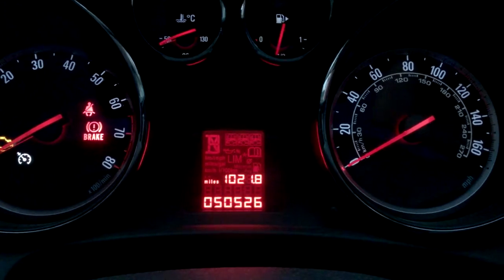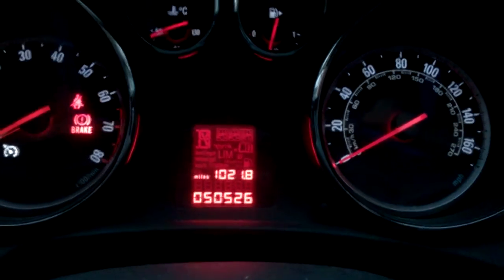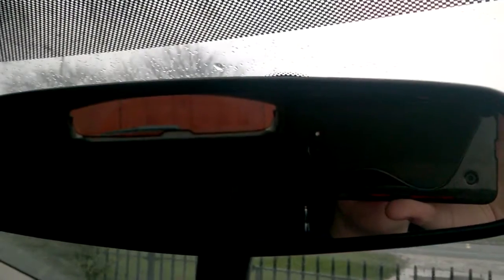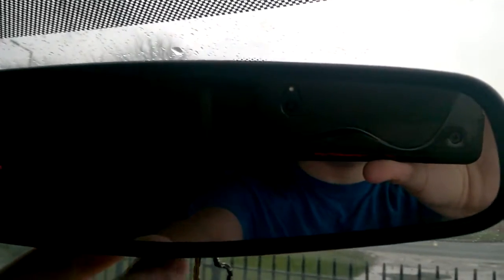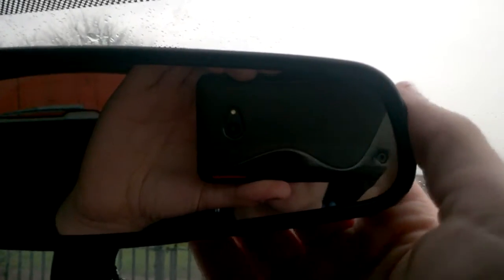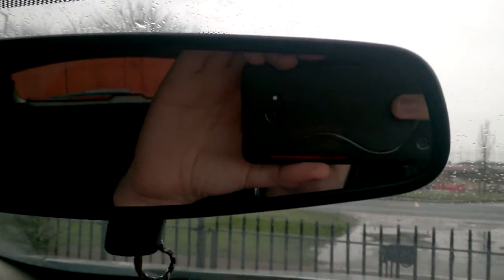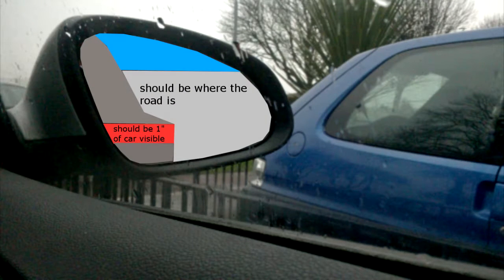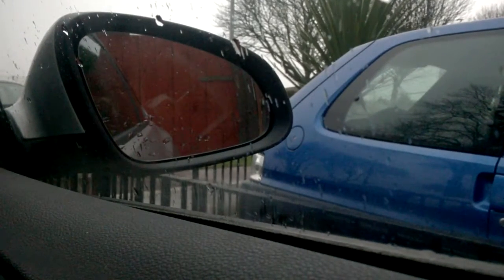Video 54 How to check your car mirrors *Read below for more info*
Equipment used
Nokia Lumia 640
Sony Vegas movie studio HD 11

for this to work properly  you must have the seat set up correctly for you then find you how to change the mirror settings on your car and the follow this video whenever it says SHOULD it means it may be different for you.

If in doubt read the owner's manual for your car